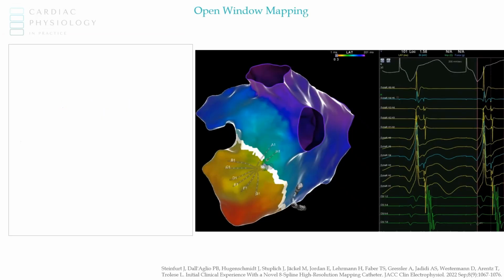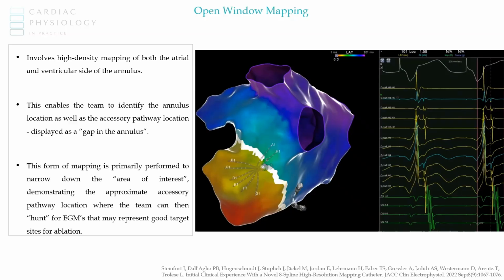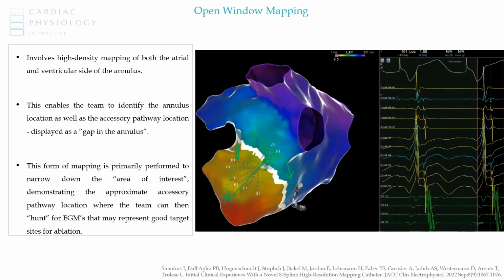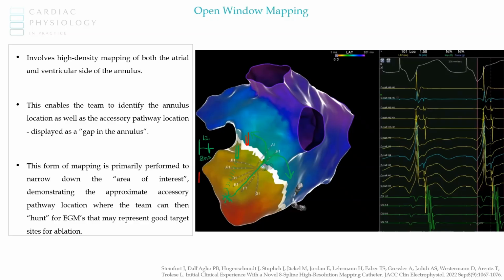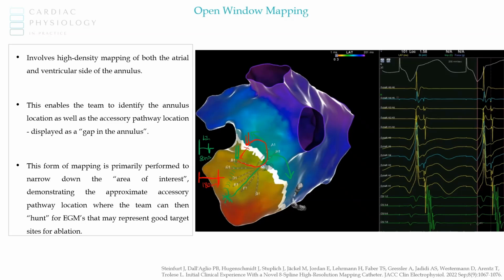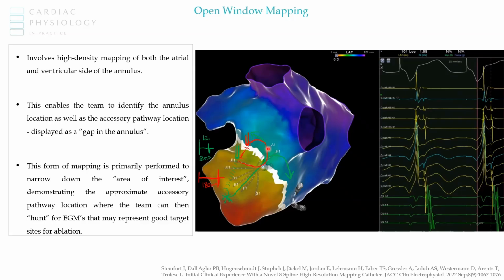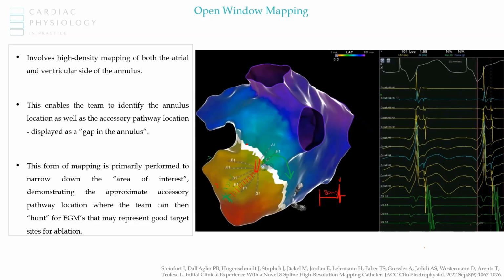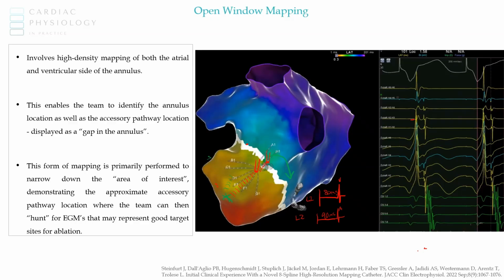Open Window Mapping for AVRT - EP in Practice sample